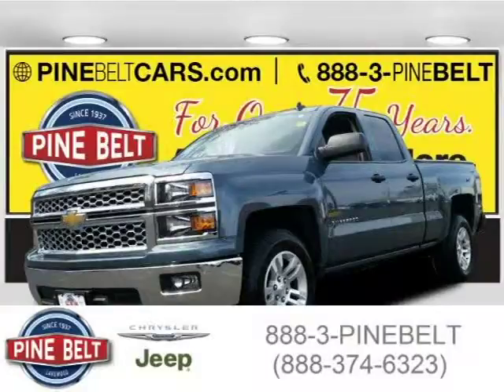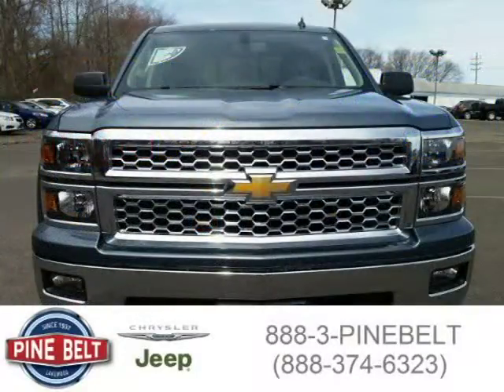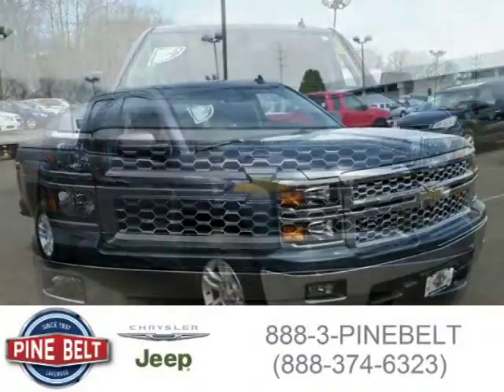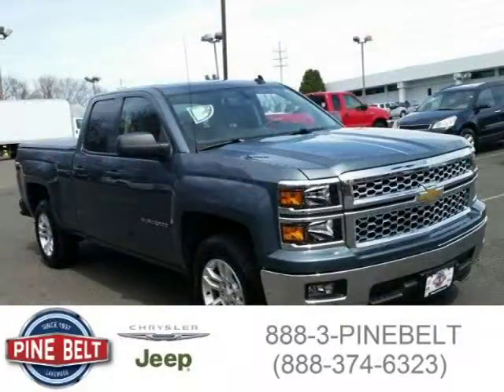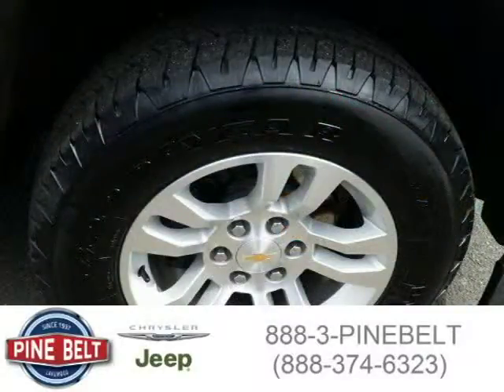2014 Chevrolet Silverado 1500 Lakewood Serving Toms River NJ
Price: $ 29,708
Mileage: 8,689
Trim: 1LT
Body Style: Pickup
Ext. Color: Blue Granite Metallic
Int. Color: Jet Black/Dark Ash
Engine: 4.3L V6
Drive Type: RWD
Fuel Type:
Doors: 4
Stock No.: C364065
VIN: 1GCRCREH9EZ364065